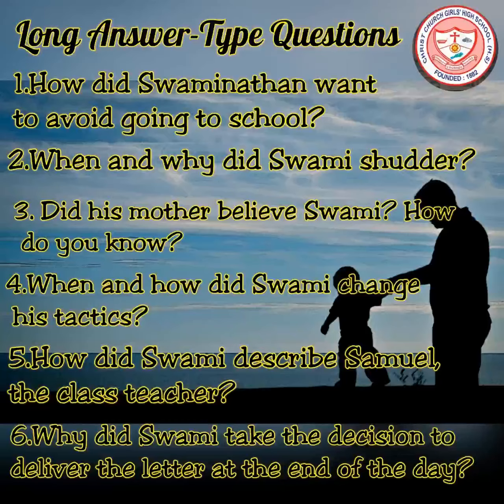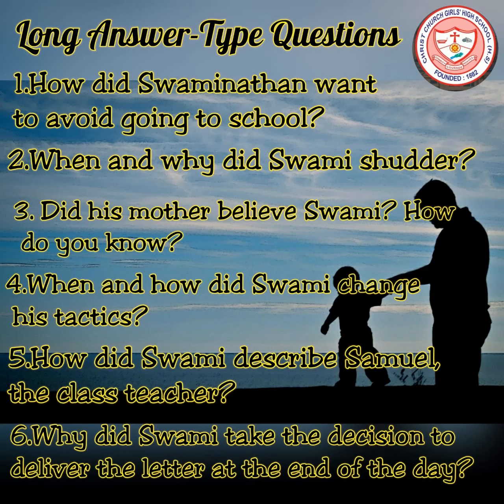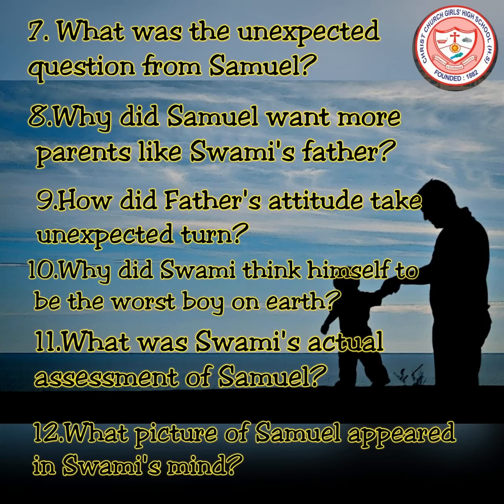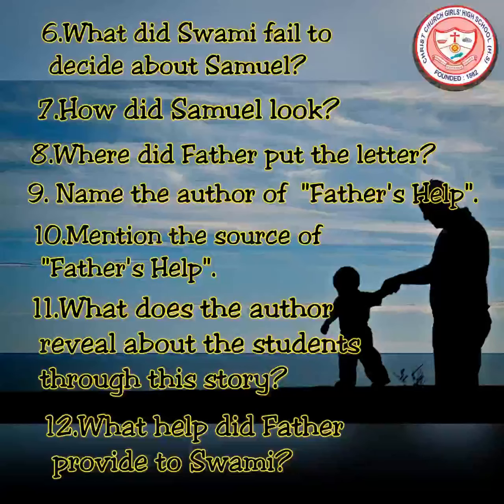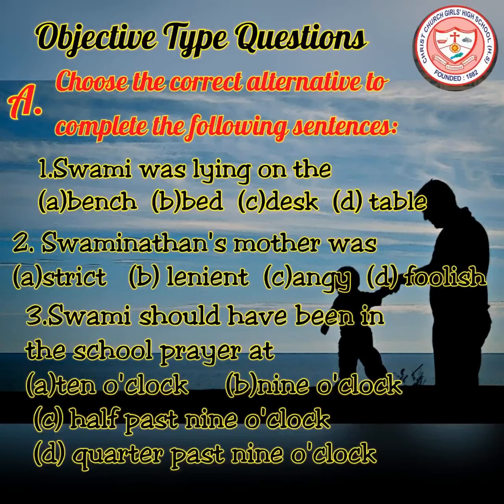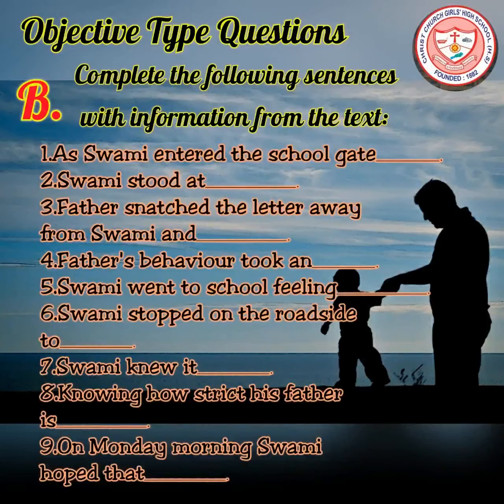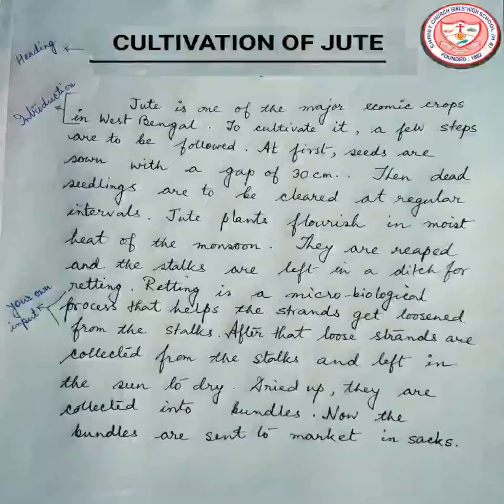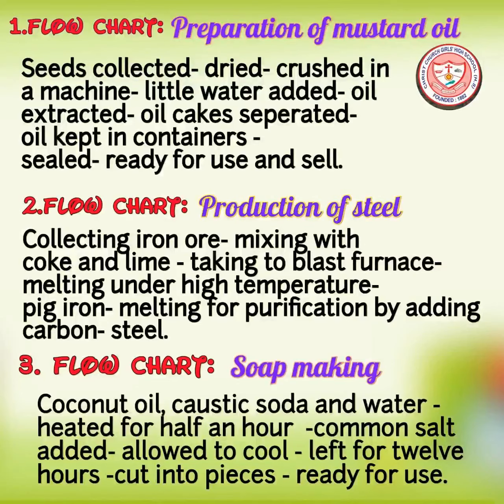Class 10,English, Revision 5